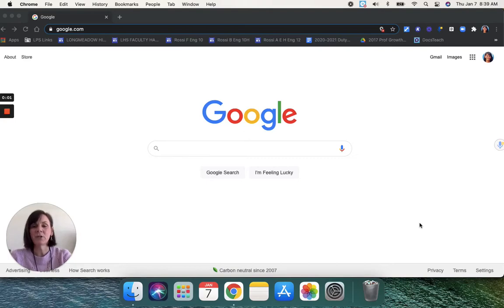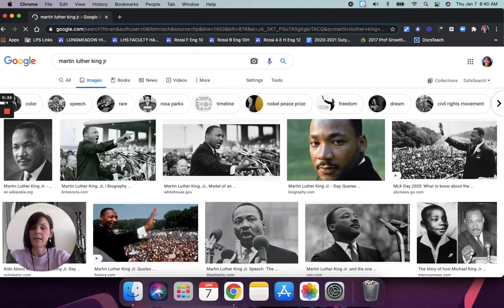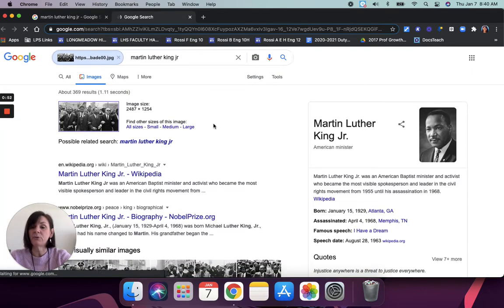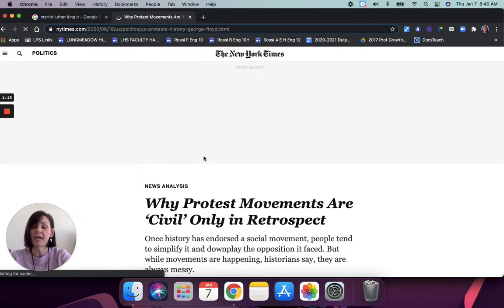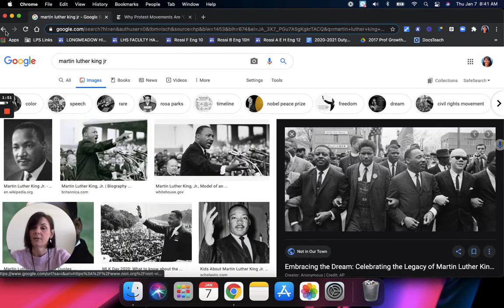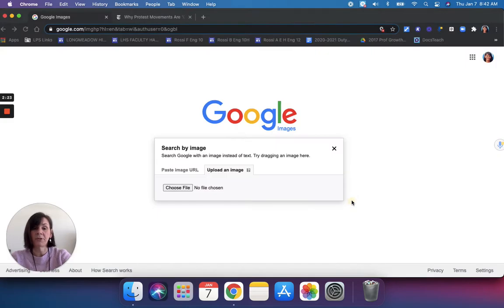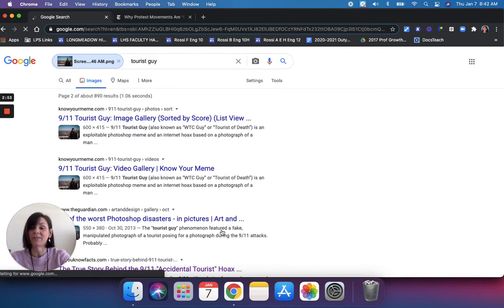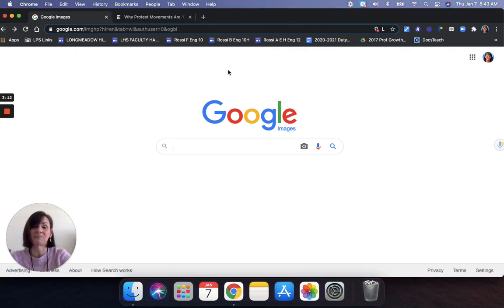Google Reverse Image Search with Picture Upload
Show how to do a Google Reverse Image search to find where a picture "lives" on the internet and also to check for doctored photos.